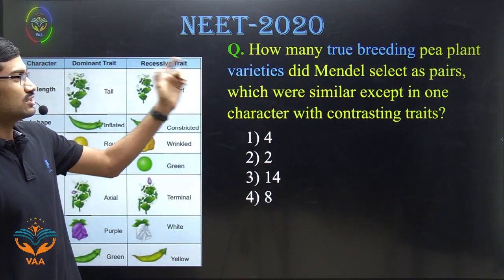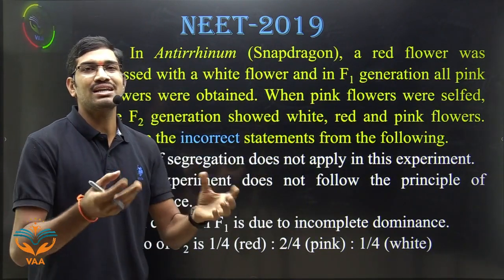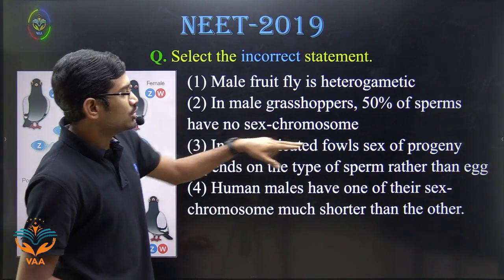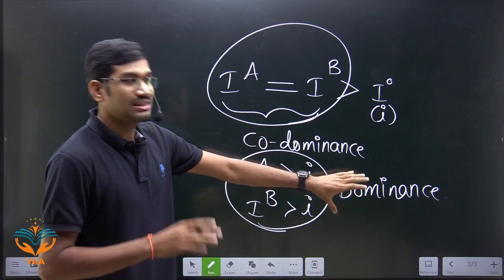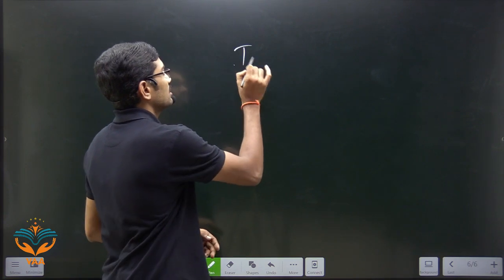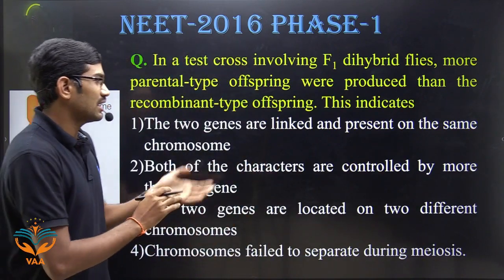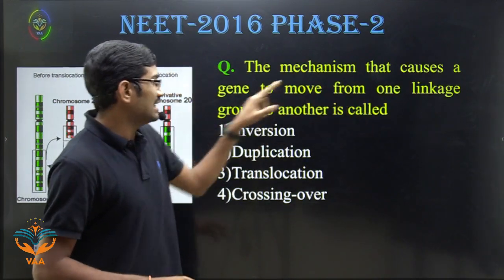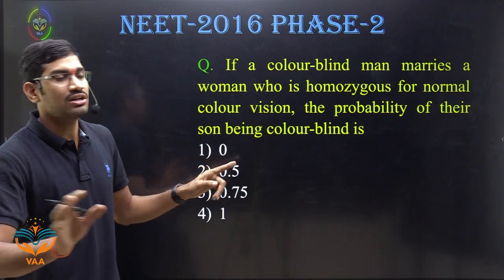NEET Biology | Principles of inheritance and variation | PYQ Series | Dr. Gajapati Varma | VAA-Latur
📒विद्या आराधना अकॅडमी📚
💫𝗡𝗘𝗘𝗧 𝗝𝗘𝗘-𝗠𝗮𝗶𝗻𝘀/𝗔𝗱𝘃𝗮𝗻𝗰𝗲𝗱 | 𝗙𝗼𝘂𝗻𝗱𝗮𝘁𝗶𝗼𝗻
💫𝐃𝐫𝐞𝐚𝐦 𝐓𝐞𝐚𝐦 𝐨𝐟 𝐍𝐚𝐭𝐢𝐨𝐧𝐚𝐥 𝐋𝐞𝐯𝐞𝐥 𝐅𝐚𝐜𝐮𝐥𝐭𝐢𝐞𝐬💫
✨𝑨𝒅𝒎𝒊𝒔𝒔𝒊𝒐𝒏𝒔 𝑶𝒑𝒆𝒏✨
11𝒕𝒉 12𝒕𝒉 | 𝑪𝒓𝒂𝒔𝒉 𝑪𝒐𝒖𝒓𝒔𝒆 (𝑷𝑪𝑴𝑩)
📍Near Vimal Girls Hostel, Tuition Area, Signal Camp, Latur.
FOR DEMO Lecture Download VAA app from Play Store Vidya Aradhana